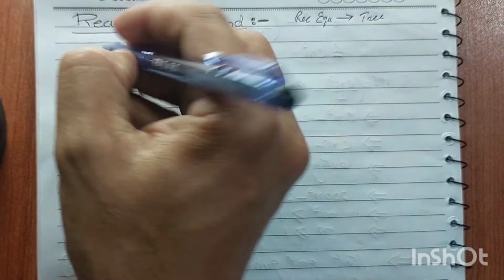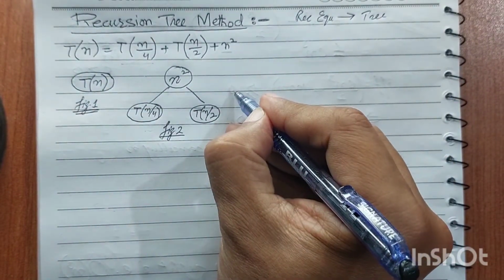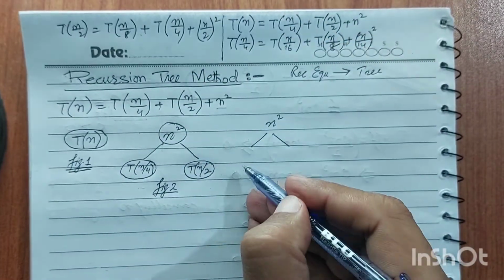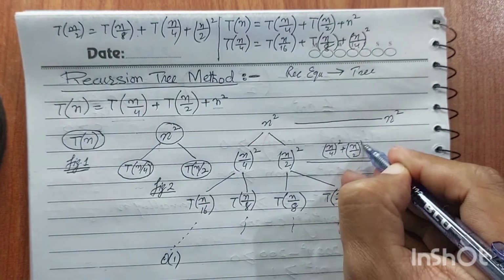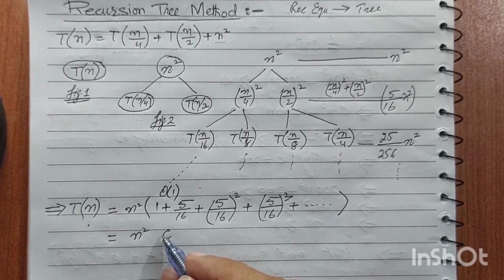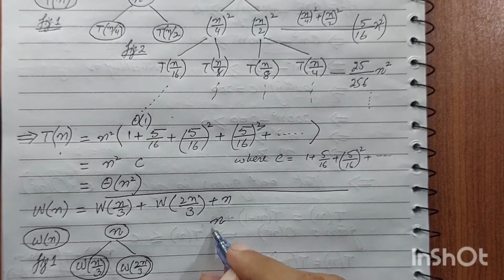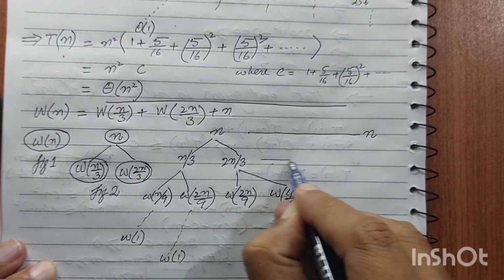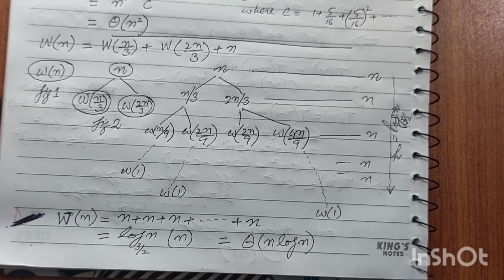Solving Recurrence Equations Part III | Recursion Tree Method